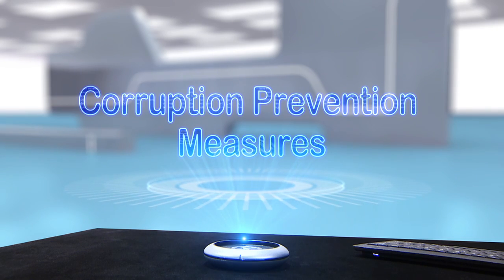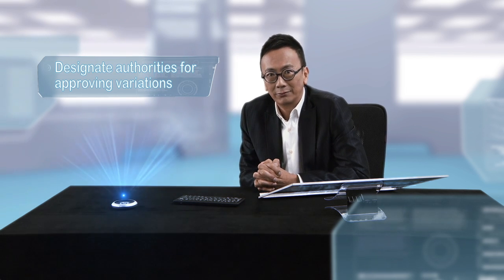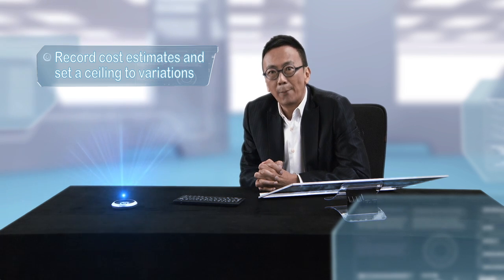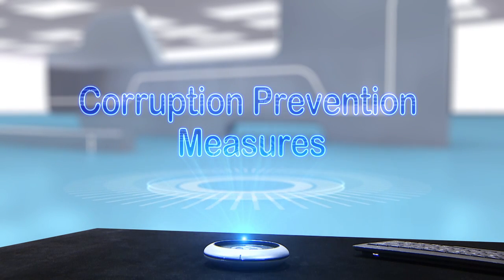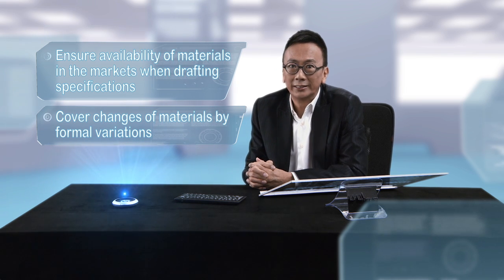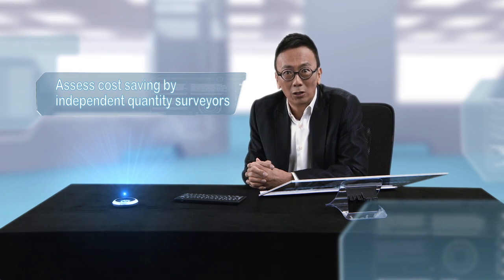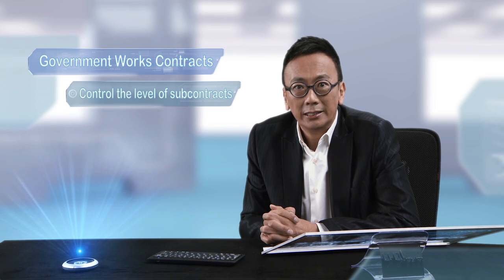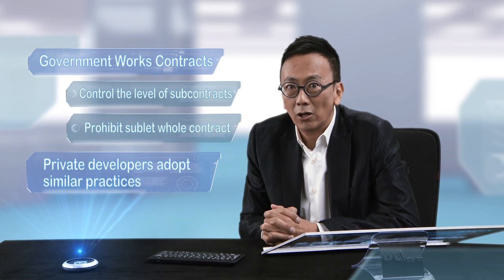Construction Contract Administration (Lesson Learnt) - English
“Engineering Risk Management and Integrity Building” A Capacity Building Package on Corruption Prevention for Construction Industry